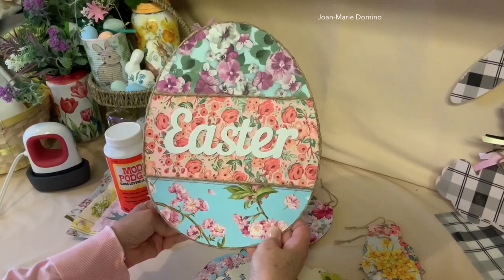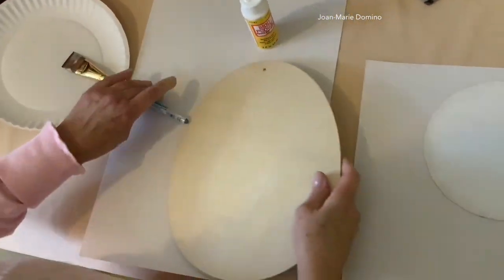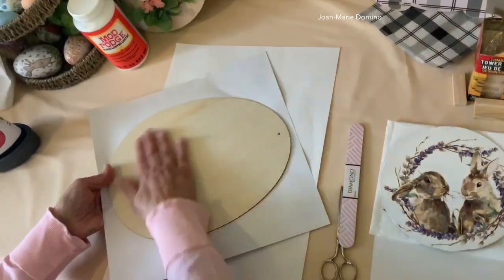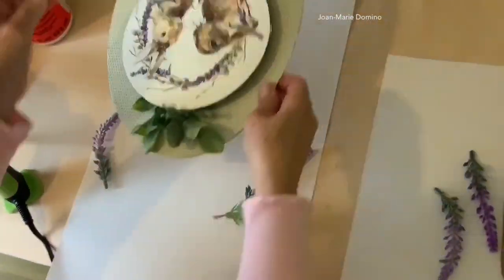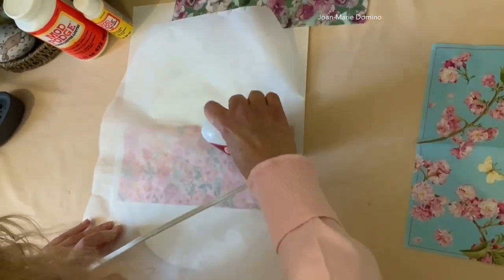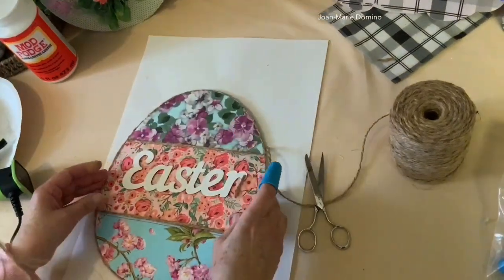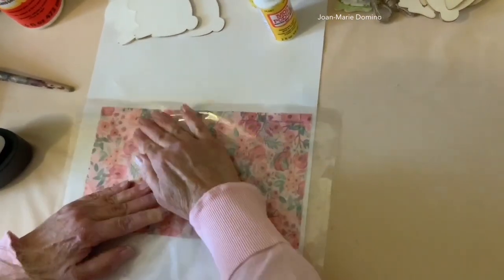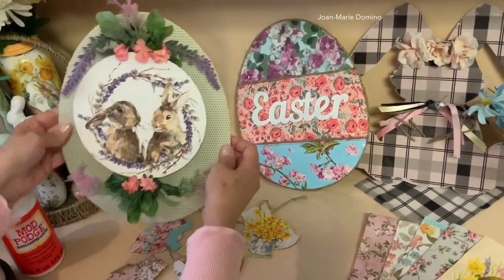Dollar Tree diy Spring Signs | EASY Napkin Decoupage with Mod Podge | “iron-on” + BONUS hack 🌷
Make two different Easter-Spring Dollar Tree DIY Easter Egg signs. plus. bonus project and Mod Podge HACK!
Using napkin decoupage, Mod Podge and the VERY POPULAR  ‘iron-on’ technique, you can make these signs!
I use the Cricut brand craft iron that I love!
I will take you step by step so you can easily create these cute Easter egg signs!
I made it so beginners can do this right away! Plus it’s fun!

Popular Videos! Take a look!

When you use these links to purchase these products I make a little money at no extra charge to you!
Thank you for purchasing thru these links!

Mod Podge Decoupage Glue
Mod Podge Extreme Glitter Paint
Brushes - Dollar Tree, craft and hobby stores
Sponge Pouncer
Water Brush
Rustoleum Chalky Paint in Ivory and White - Home Improvement Paint Stores
Rub ‘n Buff Gold Paste
Rustoleum/Krylon Thriple Thick Spray Sealant - Home Improvement Centers and Craft Stores
Cricut Crafting Iron I HIGHLY RECOMMEND!
E6000 glue
Gorilla Glue Sticks